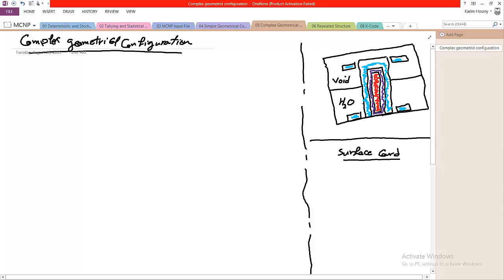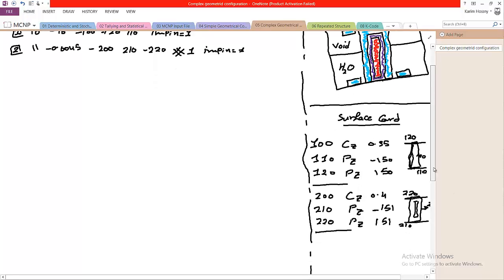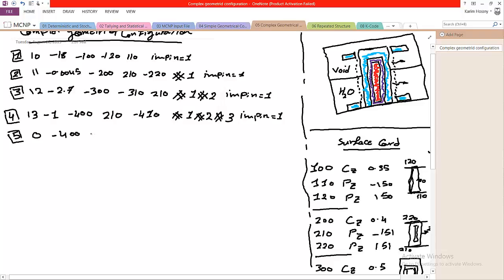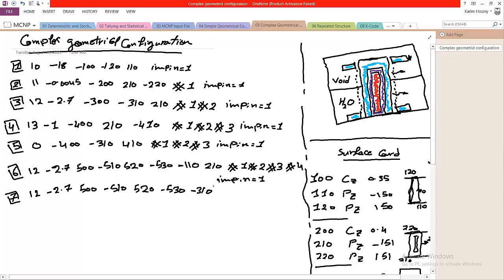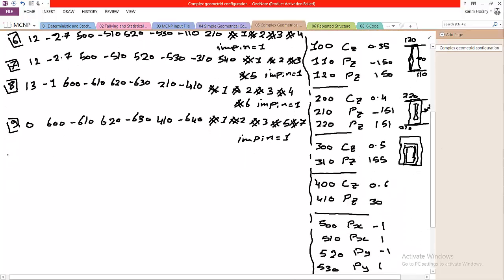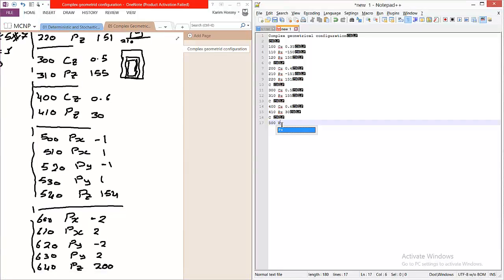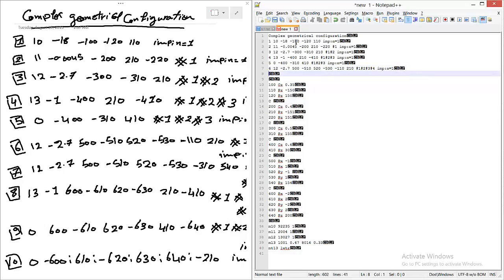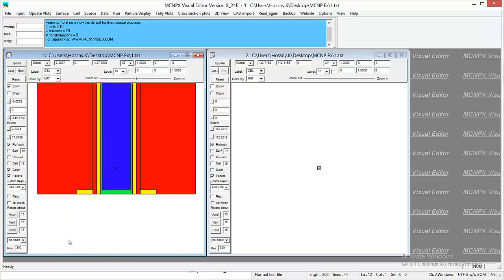MCNP 05 | Complex Geometrical Configuration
This video includes an example of complex geometry of a more detailed fuel rod.